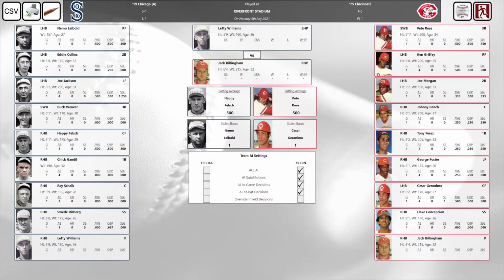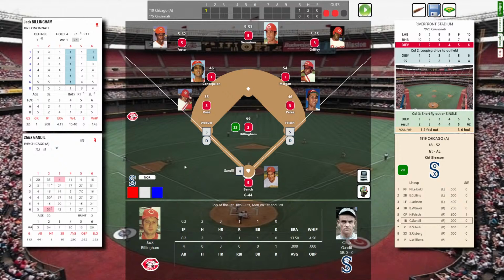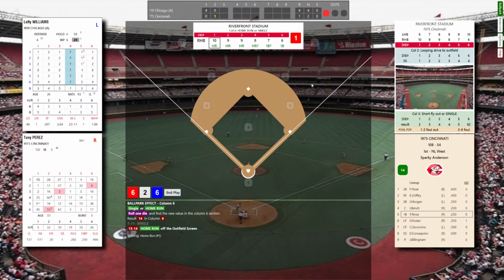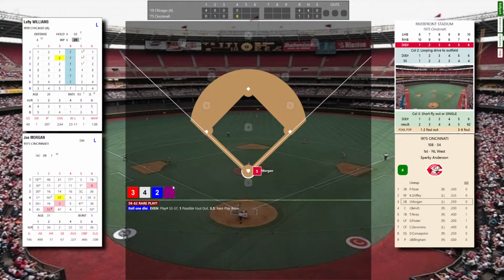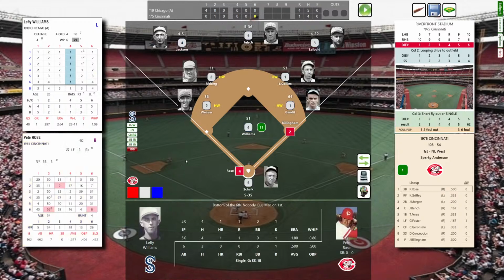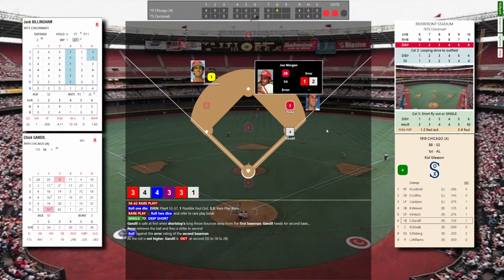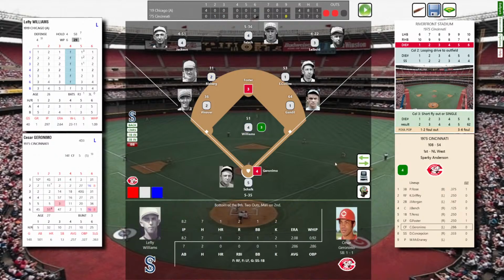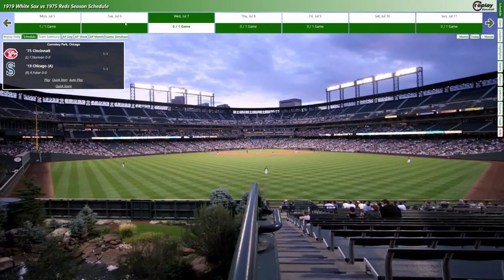PC Replay Baseball - 1919 Chicago White Sox vs 1975 Cincinnati Reds Game 2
1919 White Sox who lost or threw the World Series against the Reds will take another crack at Cincinnati  However this time it is the Big Red Machine of 1975 World Series Champs